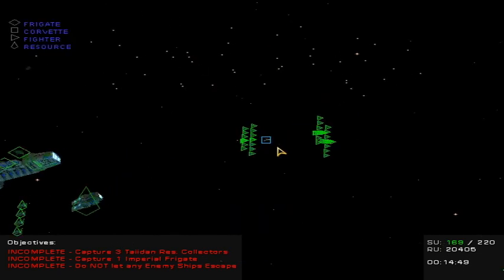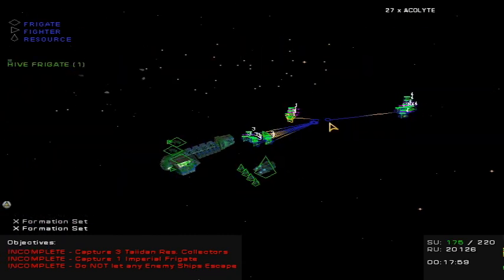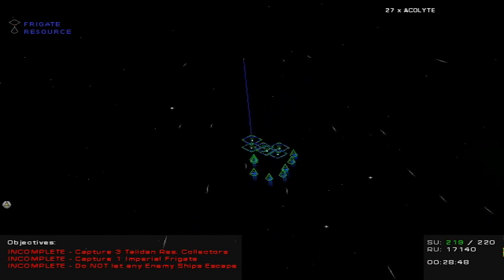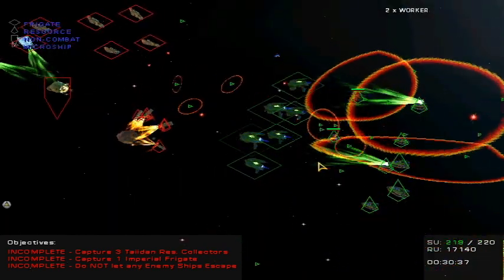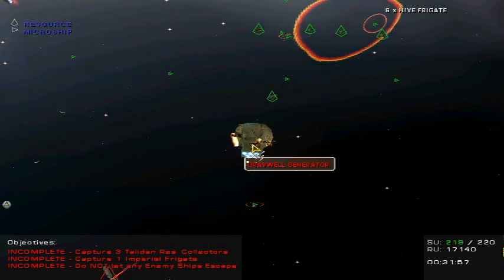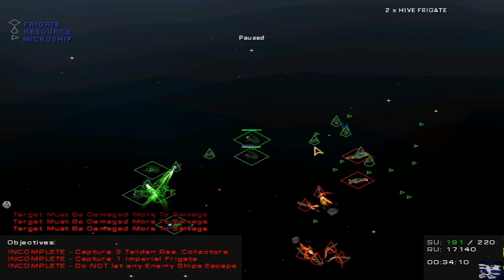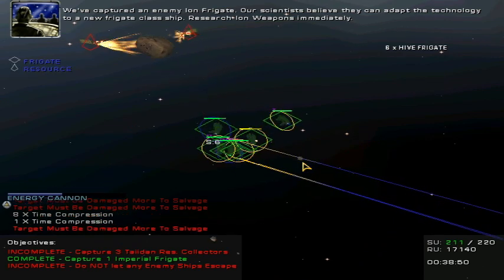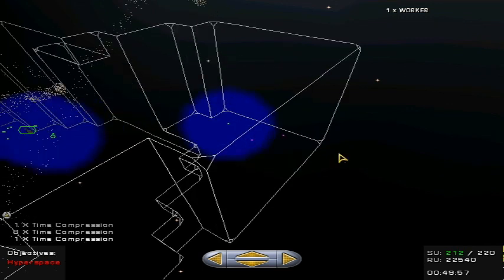Let's Play Homeworld Cataclsym | Level 8 Part 2 | Capturing Frigates and Harvesters!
After rendaivuing with the repuplican Tiidian spy, we begin to capture nearly frigates and resorce collecters in order to prepare a small bording party to take out the Imperial Research Station that has the bio weapon that acts similar to the Beast.